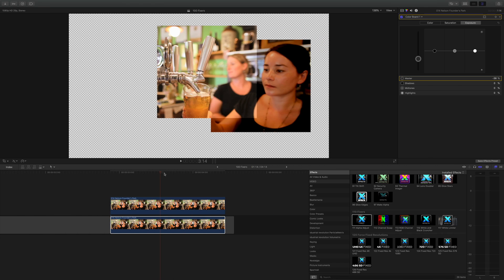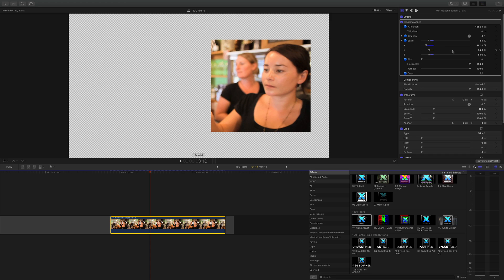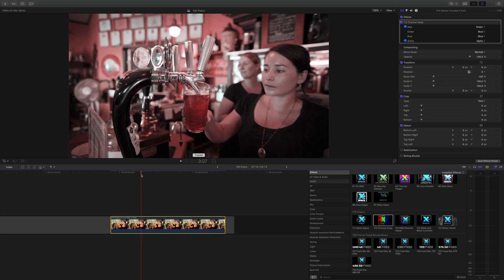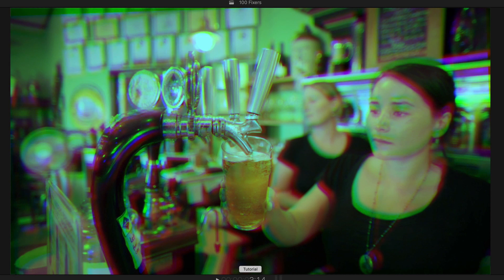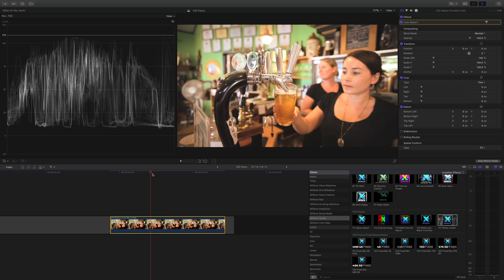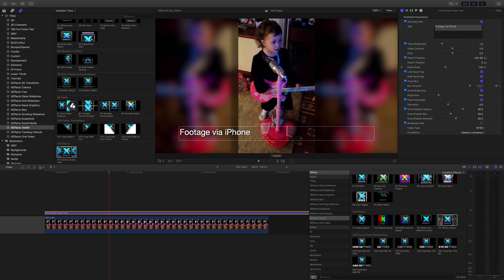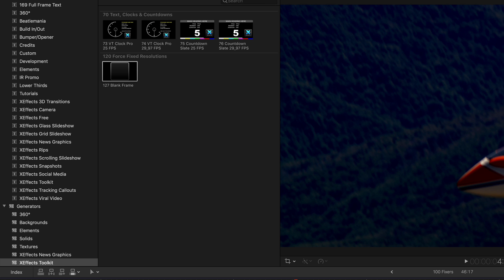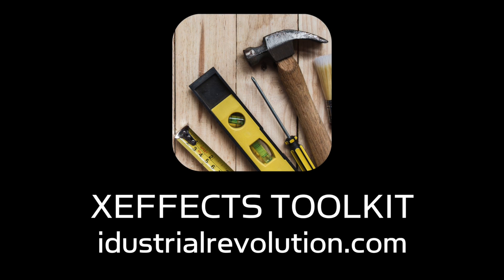How to Use The Fixing Plugins and Apply Fixed Resolution in Final Cut Pro X FCPX